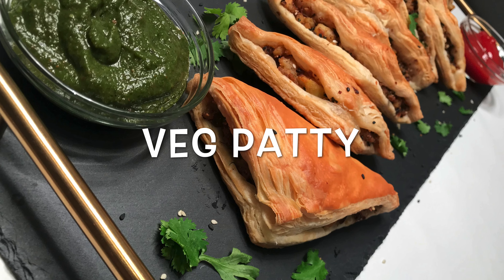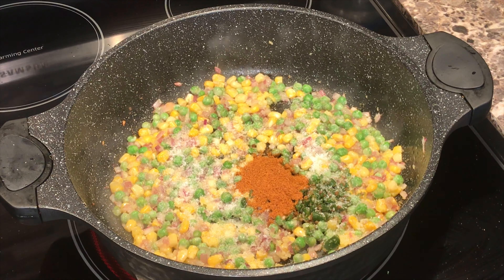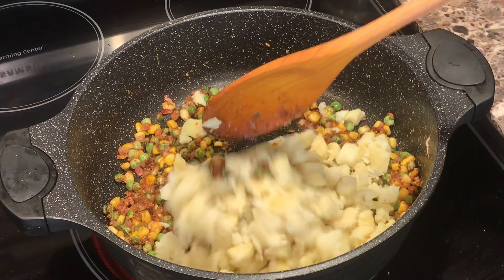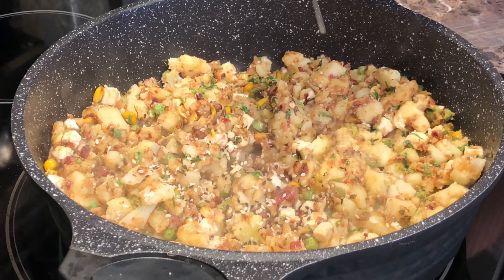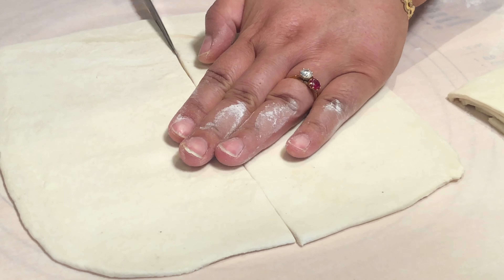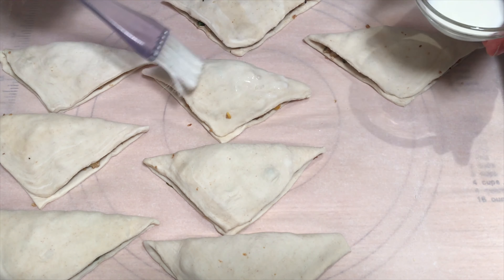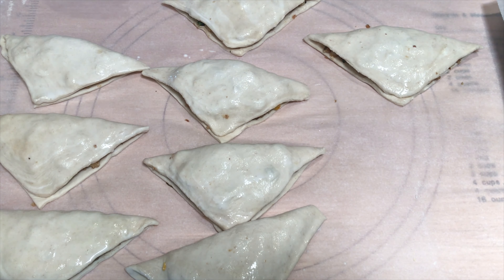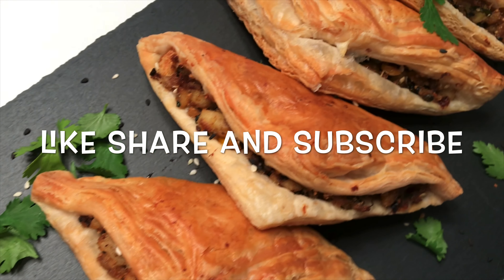Veg Patty / How to make quick and easy Aloo Patty / -mrs.khairainthekitchen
Flakey and crunchy aloo patty, made with a unique blend of ingredients and a super layered puff pastry!! Must try recipe!!
Be sure to leave any comments or questions you may have down below. I need more followers!
preheat your oven to 375 degrees
INGREDIENTS...
1 and 1/2 tbsp oil
1/2 cup diced onion
1 tsp ginger garlic paste
1/2 cup corns
1/2 cup peas
green chilli as per your taste
salt as per your taste
1 tbsp pau bhaji masala
1 tsp amchur powder
1 tsp chat masala
1 tsp cumin seed powder
1 tbsp dry methi
2 cup boiled potato
1/2 cup paneer
cilantro
1 tbsp sesame seeds black or white your choice
and you will need puff pastry, you can buy this from any grocery store!
you will need 1 tbsp of milk